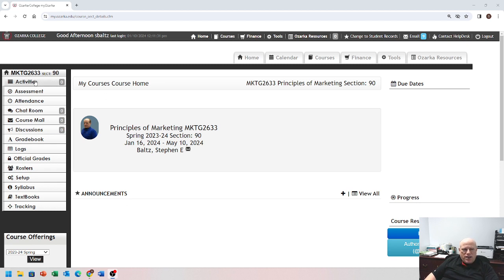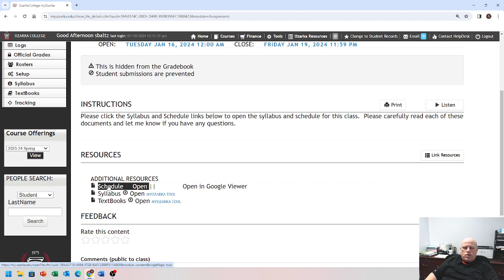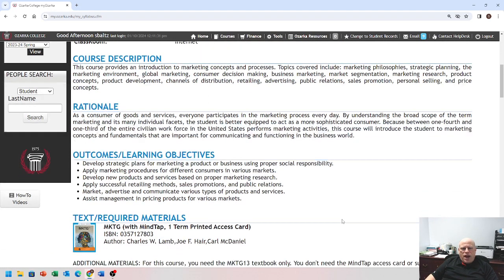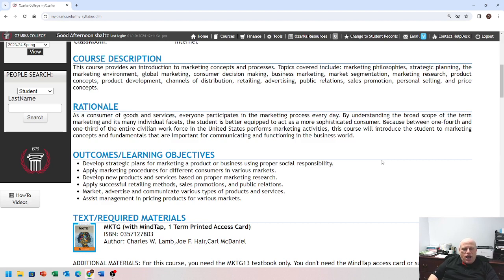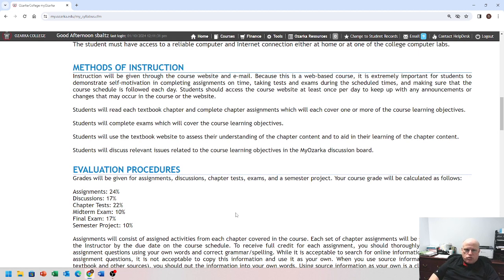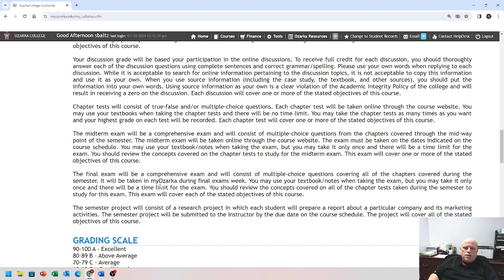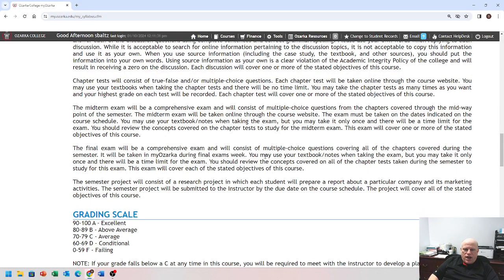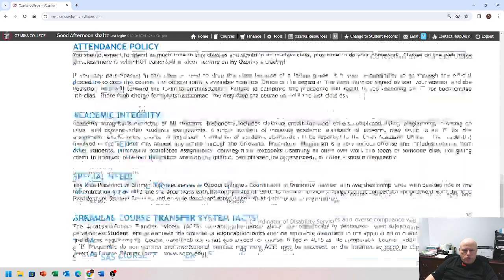MKTG2633 Principles of Marketing Spring 2024 Welcome Video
In this video, I give an overview of the course and review the course syllabus.